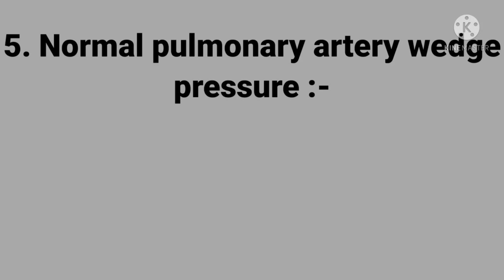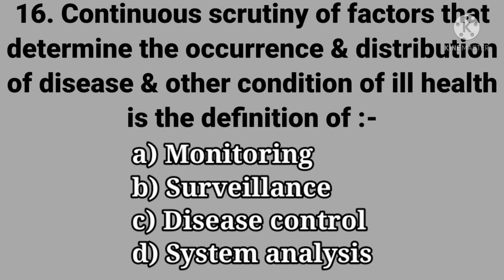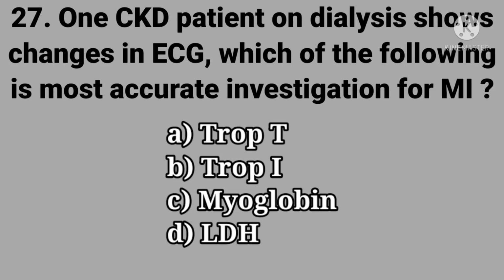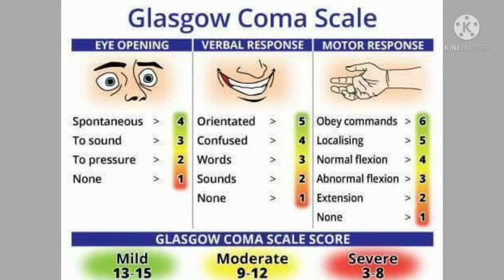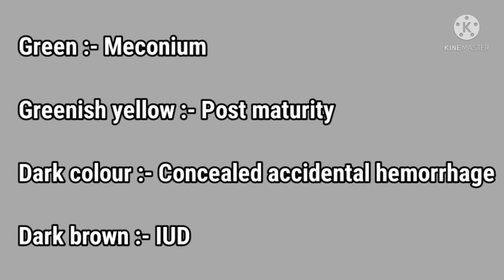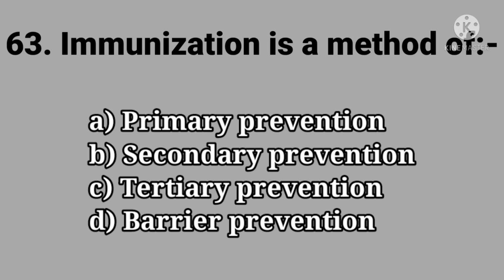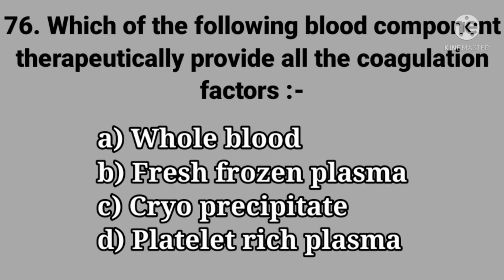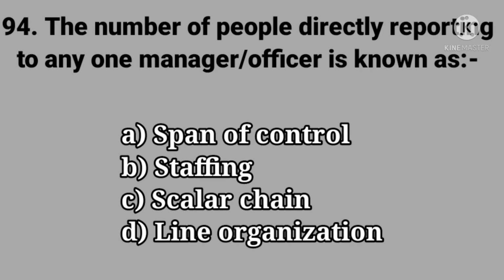STAFF NURSE- 100 MCQ'S PART 3